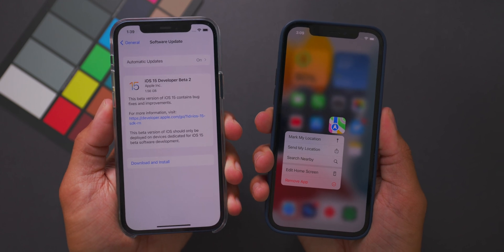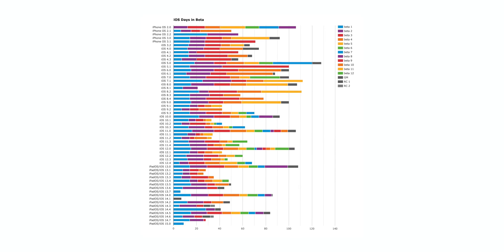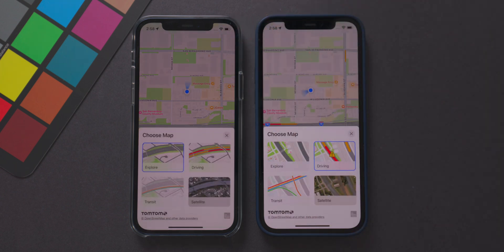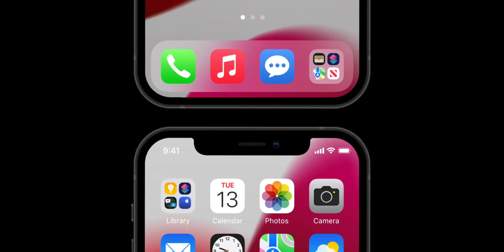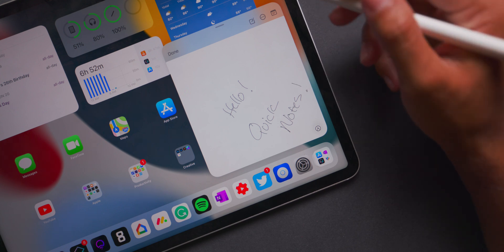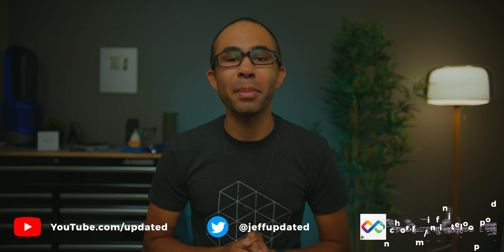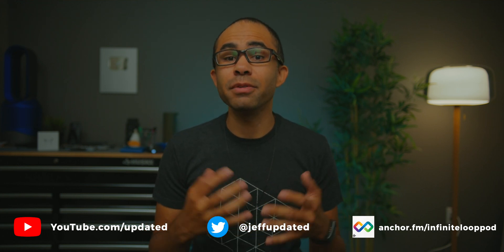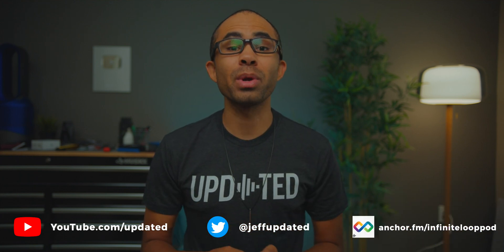iOS 15 Beta 3 Preview!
Today, we take a look at what we should expect from iOS 15 Beta 3!